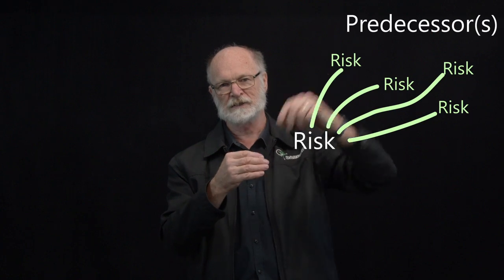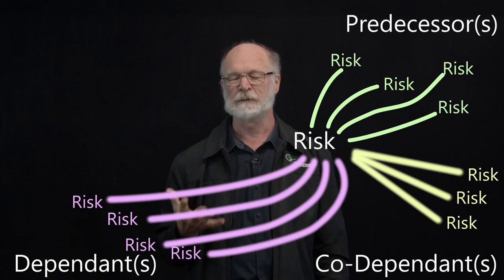Risk Management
We have spoken about security issues and in particular Multi-factor Authentication, but you can't leave a discussion about Risk Management out of any discussion on security. There are too many instances where the cure is worse than the original problem because it has been rushed and not thought through properly. Risk Management is about just that. Analysing the threats and determining the best response, which in some cases is actually nothing!